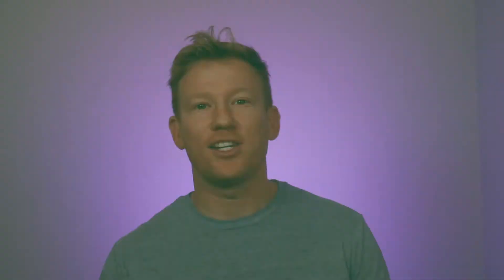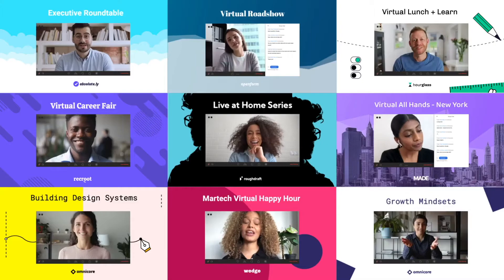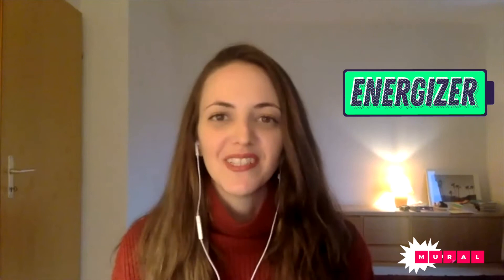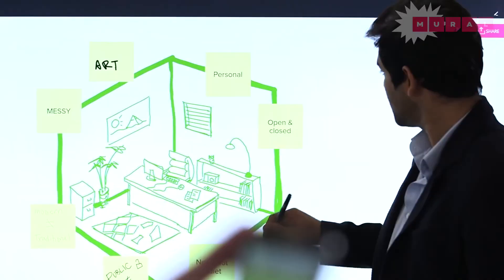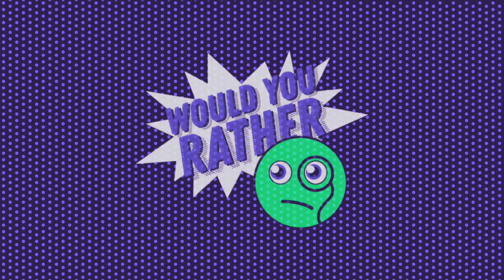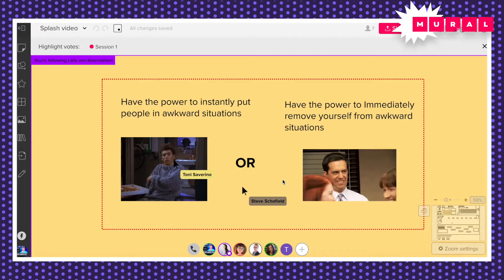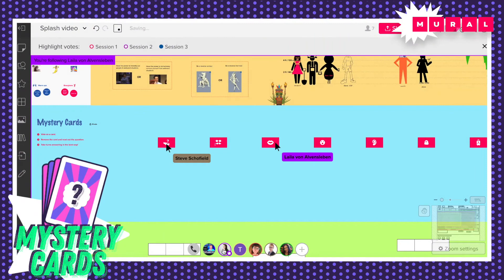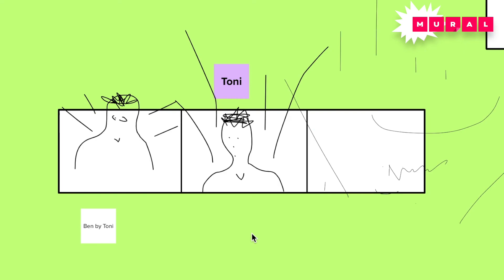Lai’la von Alvensleben on Virtual Meeting Engagement | Boom Ep. 4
Join Splash's CEO Ben Hindman in this episode of Boom, a series about the innovation explosion in events and the tech stack. He talks to MURAL’s Head of Collaboration, Lai’la von Alvensleben, about how she kicks off virtual meetings to engage her attendees.

Episode notes:
MURAL is a next-generation whiteboard technology that makes remote collaboration easy. They start every meeting with audience engagement, from warm-ups to icebreakers to energizers. Watch the video to get a live demo of Lai’la’s meeting starters and more.